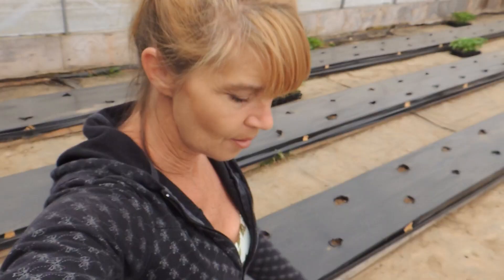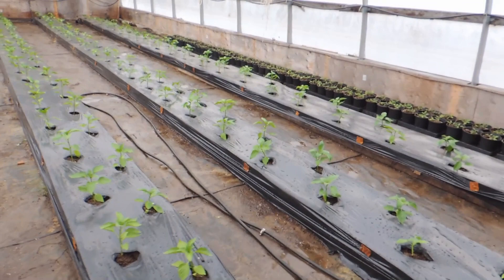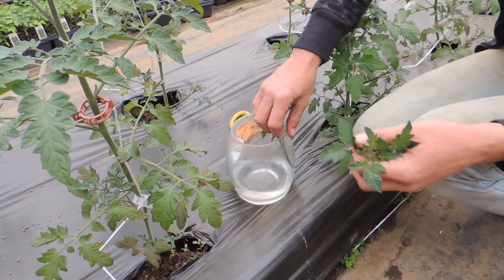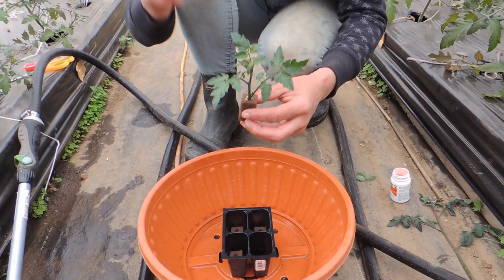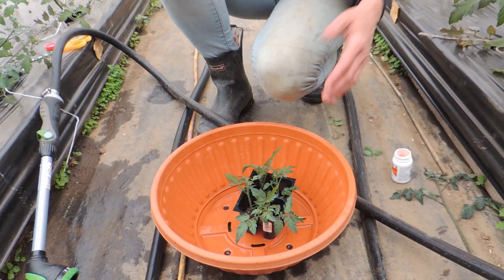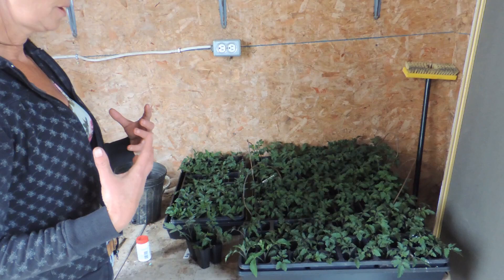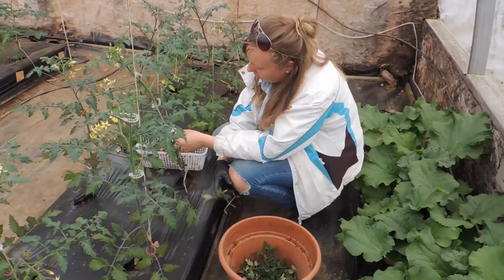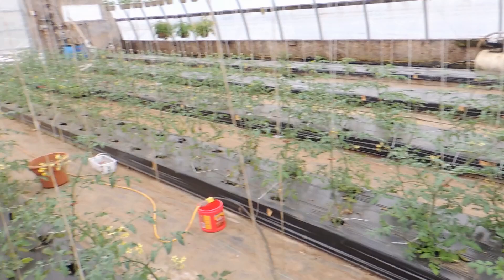Cloning Tomato Plants AND spacing of Bell Peppers into Raised Beds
In this video, we show you how we clone our Tomato plants as well as why it's important to get rid of the suckers on the tomato plants. We also show what spacing we use for transplanting our Bell Peppers into raised beds.